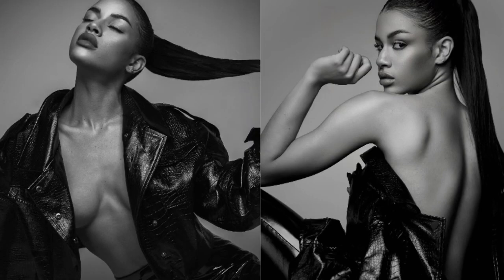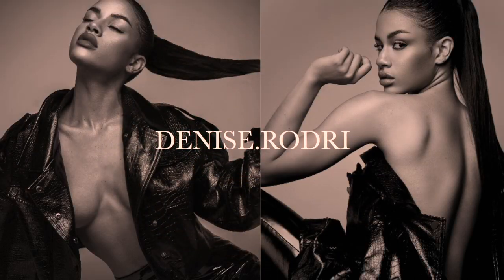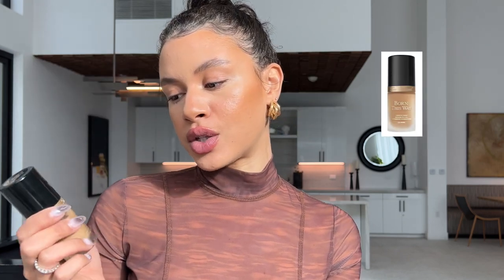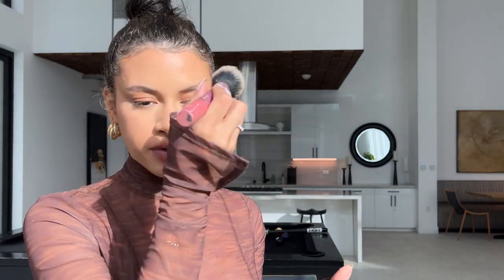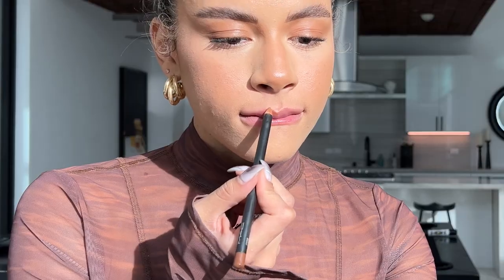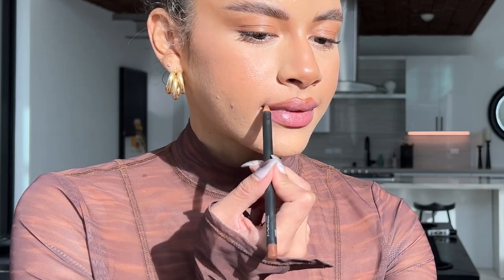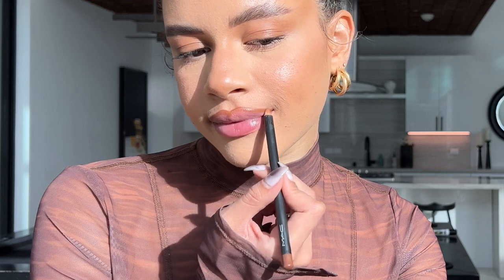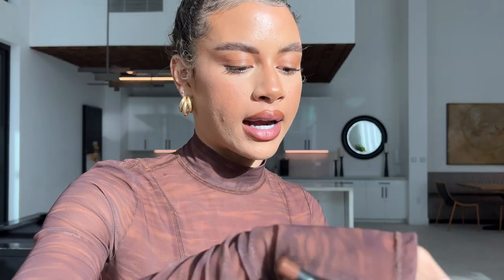EVERYDAY MAKEUP LOOK | TRYING OUT MARY PHILLIPS TECH | FULL MOON CHIT-CHAT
Hi my loves. Wanted to share my current everyday makeup look with a twist. This maryphillips technique was one I wanted to try on camera for you while ranting about the current energies considering theres a Leo Full Moon approaching! Hope you enjoy! Yours Truly D